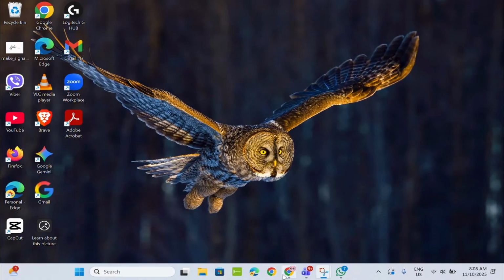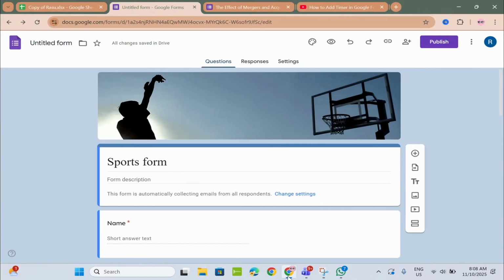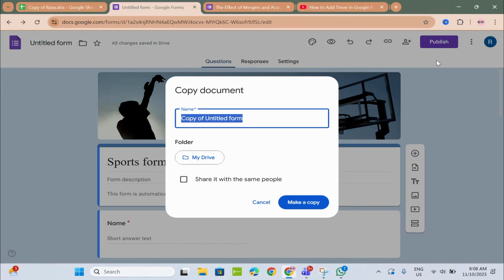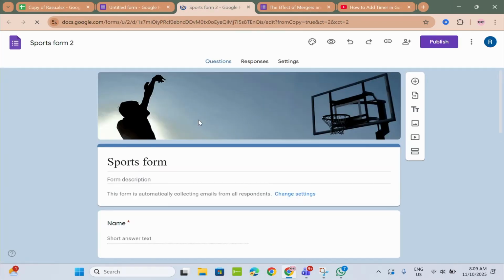How to Duplicate a Form in Google Forms ?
Hello Guys,

Welcome to our step-by-step guide on "How to Duplicate a Form in Google Forms?" If you want to make a copy of your existing Google Form for reuse, editing, or sharing without affecting the original one, this video is for you. We’ll show you exactly how to duplicate a form in Google Forms on both desktop and mobile, so you can easily create a new version of your form while keeping all your questions, options, and settings intact. Perfect for teachers, businesses, and anyone who frequently uses Google Forms!

In this video, we will show:
How to duplicate a Google Form
How to make a copy of a form in Google Forms
How to reuse a Google Form without creating from scratch
How to edit a copied form in Google Forms
How to save time by duplicating forms in Google Forms